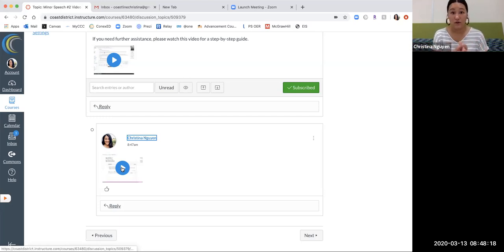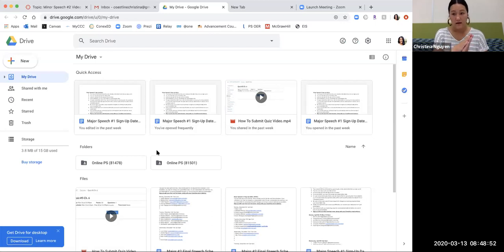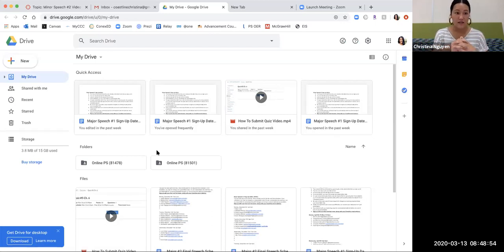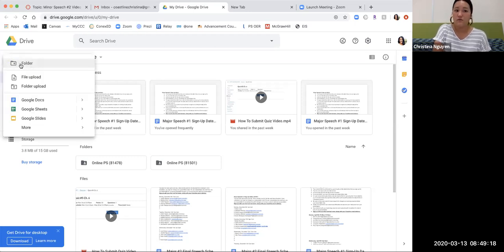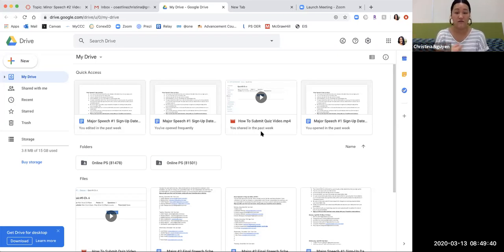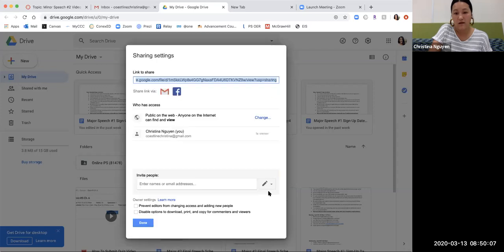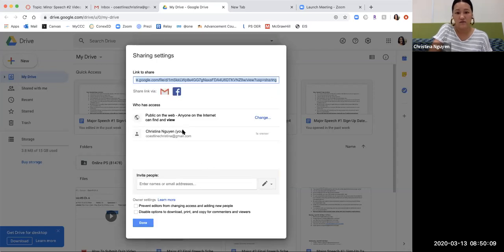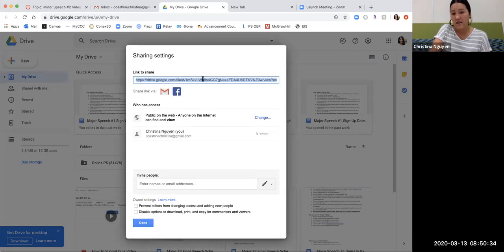How to record/upload a speech in Canvas Discussion Board (courtesy Christina Nguyen, Coastline CC)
Courtesy of Professor Christina Nguyen, Coastline Community College. This video shows you how to either record OR upload a recorded speech to Canvas via the discussion board feature. Includes accurate closed captioning.